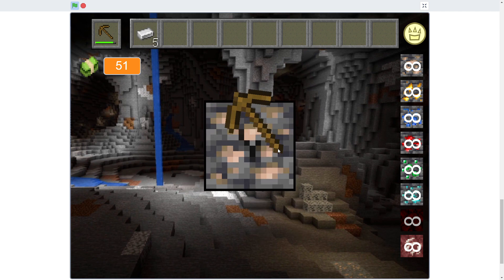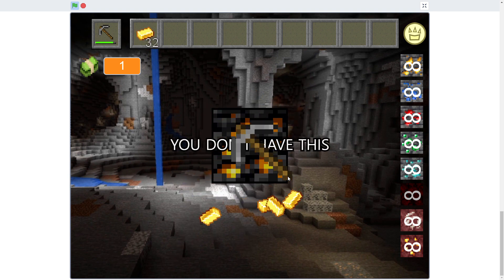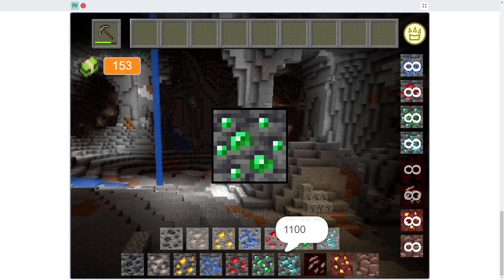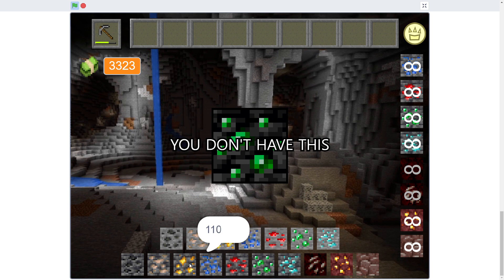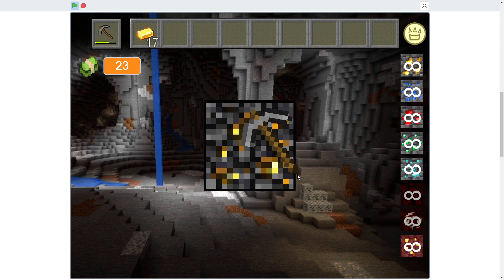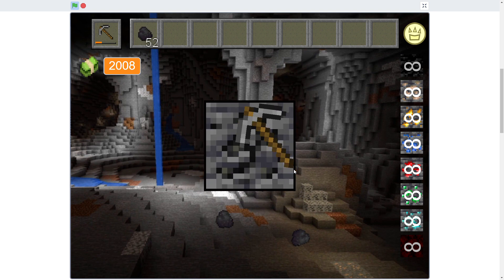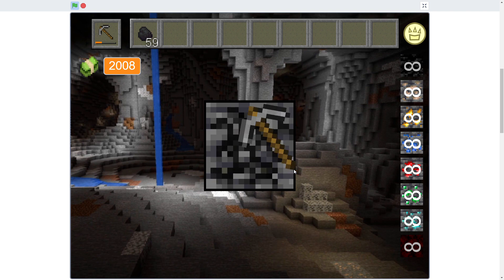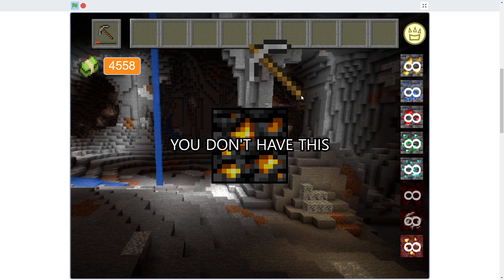I searched up clicker games, and what I got was scary! (Scratch)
Your mum clicker??? ( 3 R G Scratch) 1